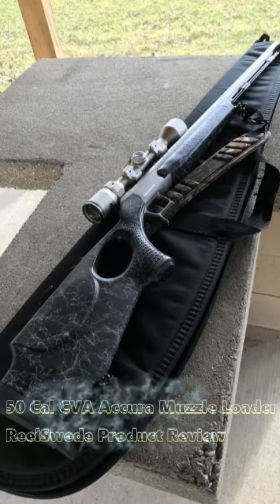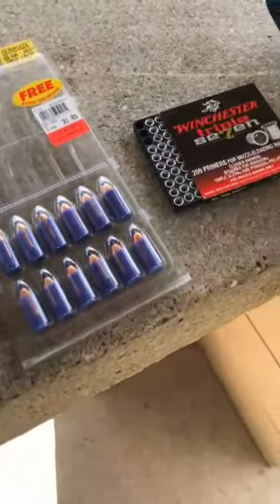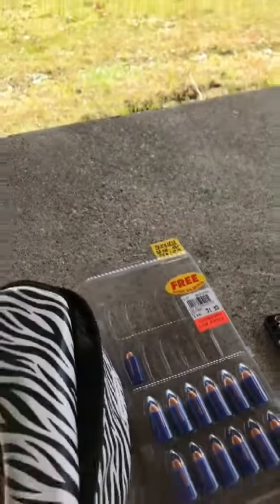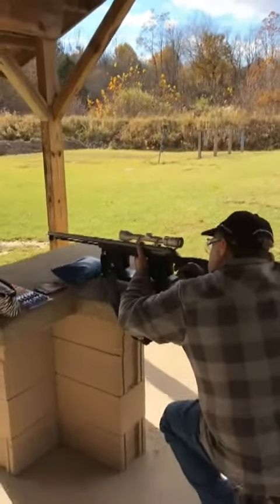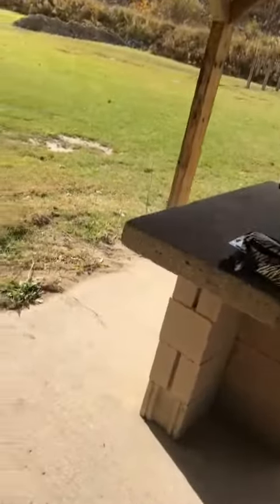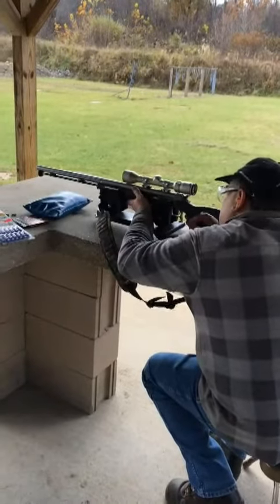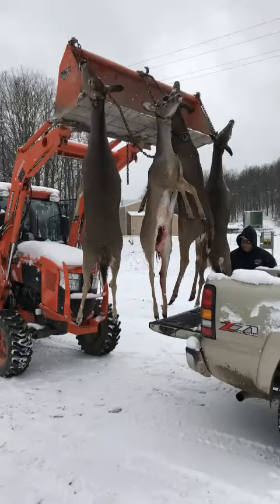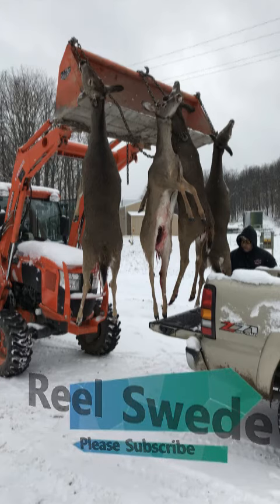.50 Caliber CVA Accura Muzzleloader Review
.50 Caliber CVA Accura Muzzleloader Review. In this video we take a look at a CVA muzzleloader and shoot it at the range. Nice middle of the road muzzleloader for hunting use. Will noy break the bank and get's the job done!